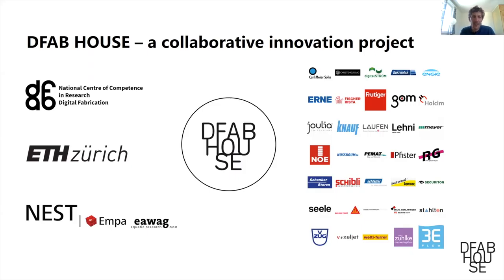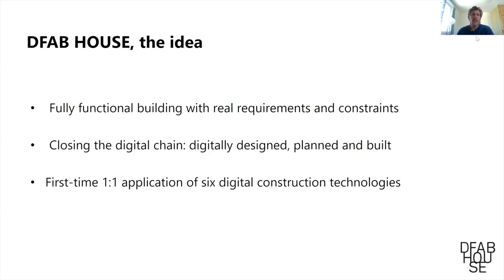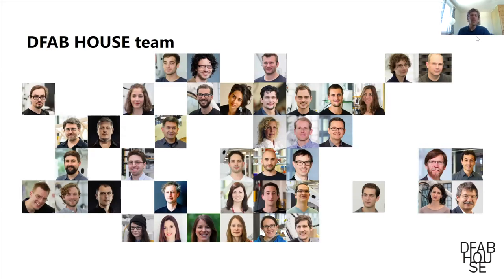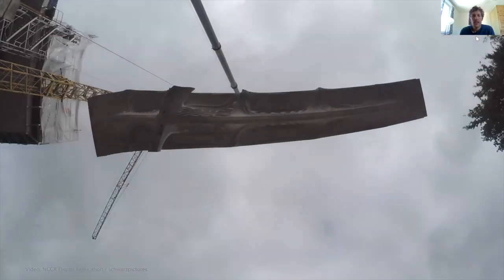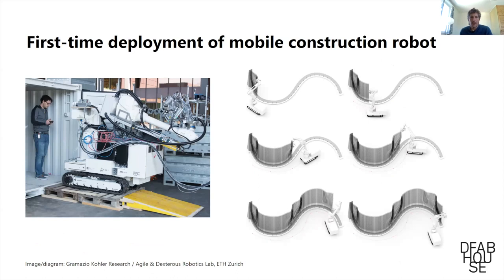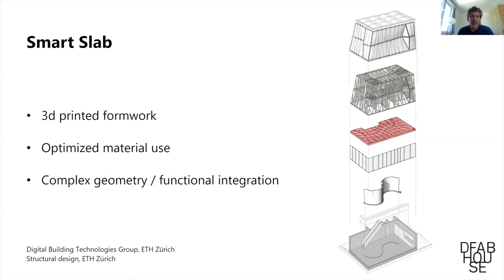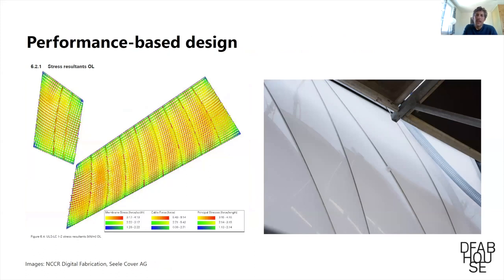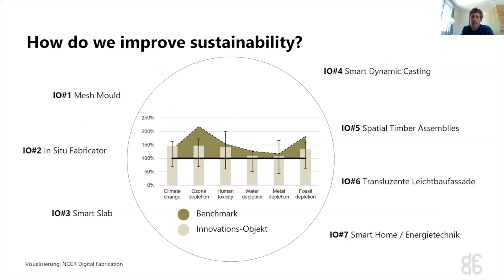2020 - DFAB House: Digitally designed and built - Konrad Graser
2020 class

Guest Lecture by Konrad Graser about how the DFAB House was realized.

For more, see the full project description summary on pp.